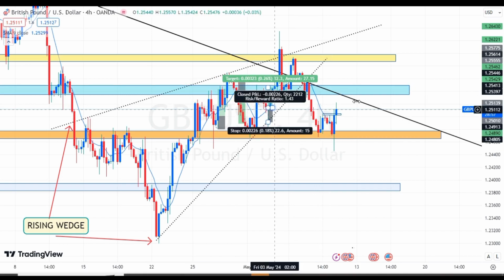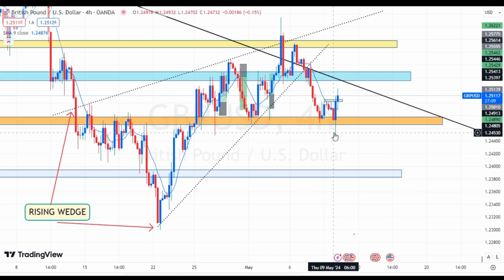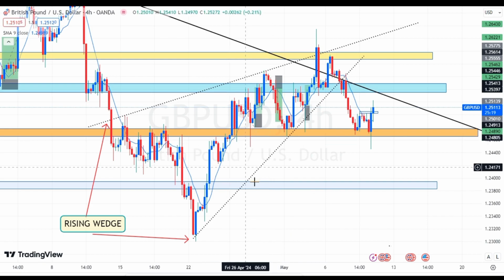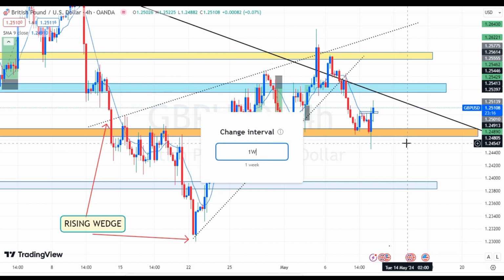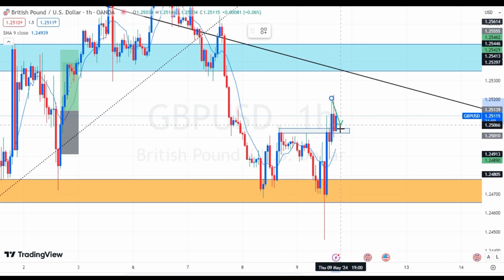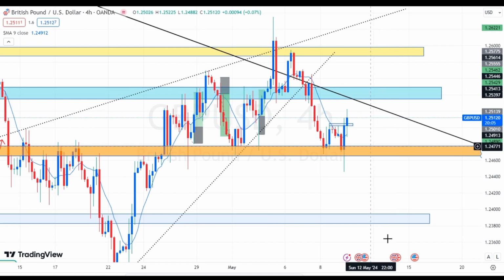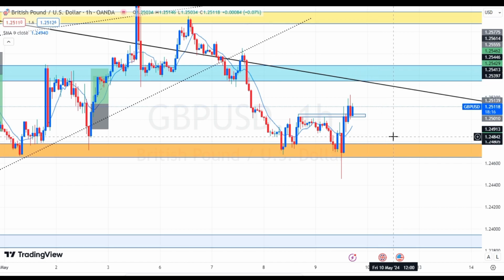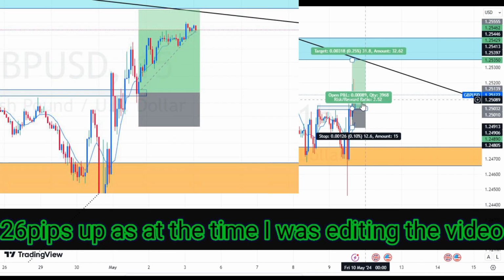This Simple Strategy will Help you grow your small Forex account. (GBPUSD SELL)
"This Simple strategy will help you grow your small Forex account".

Unlock the secret of growing your small Forex account! Kindly join me on this exclusive journey where I reveal my best trading strategy for consistent profit in the Forex market. If you are trading a small Forex account, I am much aware it might be difficult, but with this strategy am about to show you in this video and in my subsequent videos, you will be able to Grow your Small Forex Account into a bigger one. Trust me! This strategy has been tested and proven to have an edge for consistent profit. So believe me when I say you can do it too.

⬇️⬇️⬇️PROFIRMS THAT I TRADE WITH; GET A DISCOUNT WITH THIS LINKs